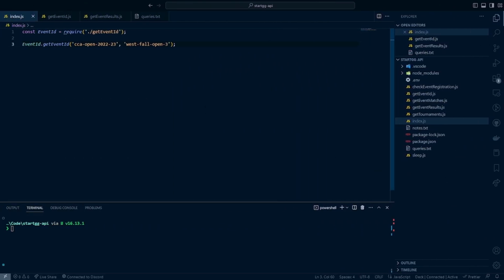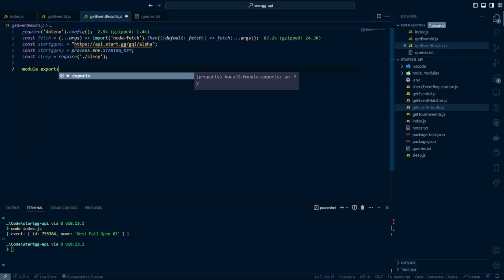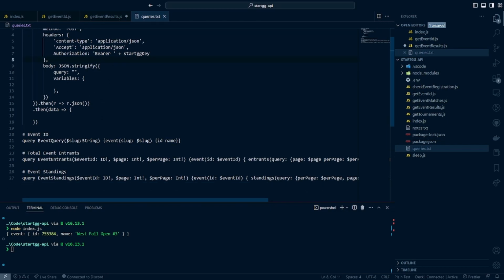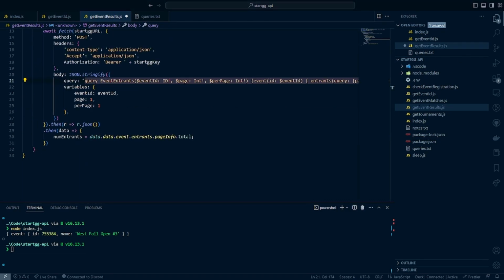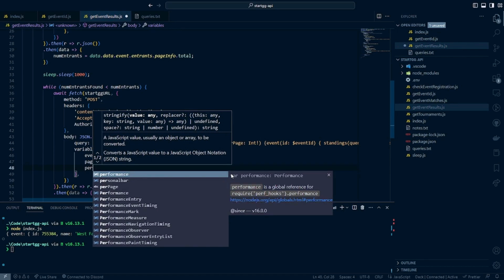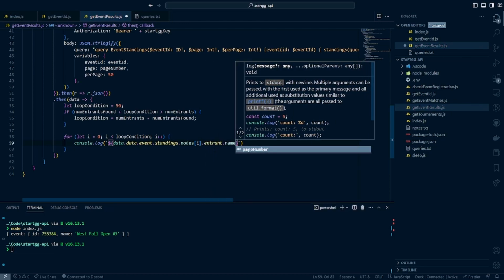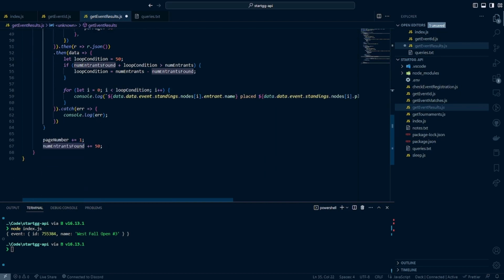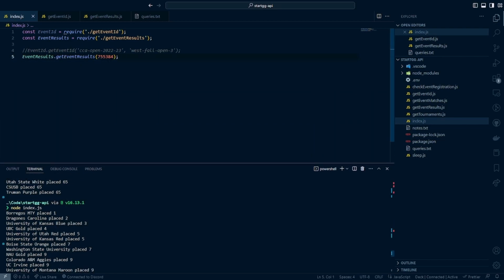Obtaining Event Results Using The Start.gg API | Start.gg API Series Part 2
The start.gg API can be used to access data such as event entrants and results. In part 2 of this tutorial series, I show you how to successfully obtain all the event results for an event that was hosted on the start.gg platform using JavaScript.

Timestamps
00:00 Intro
00:10 File Structure
01:24 Import Statements
02:24 Start of Implementation
04:35 Event Entrants
07:46 Event Standings
14:40 Bug Fixes
15:30 Testing
16:24 Outro